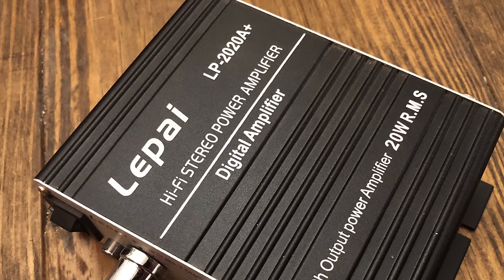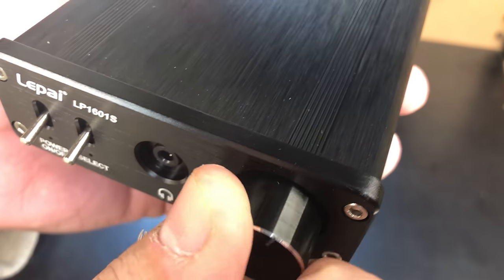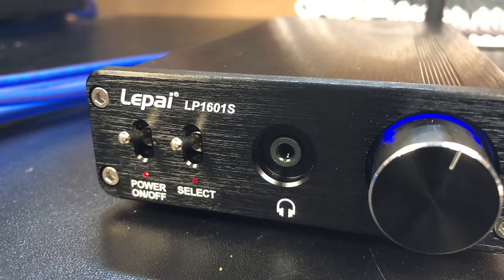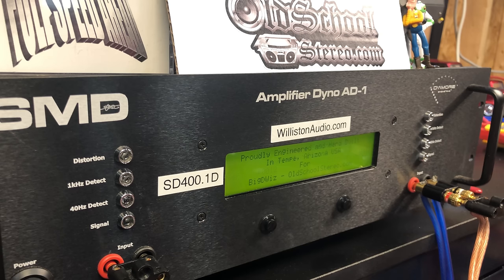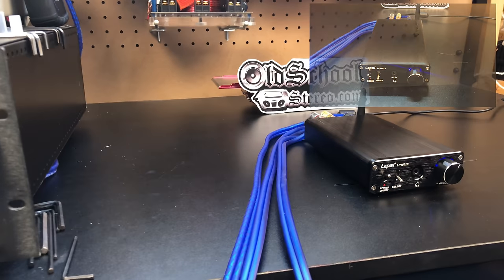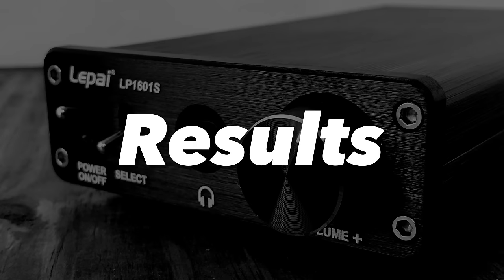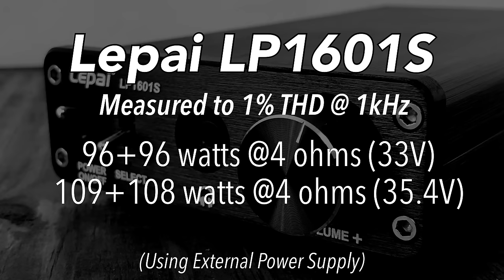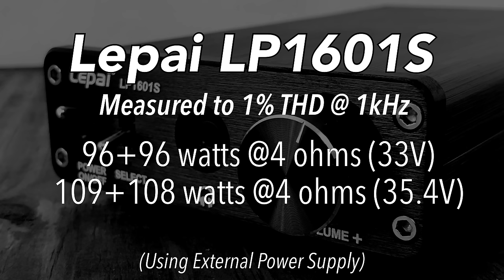Is it 200 watts or 320 watts? Lepai LP1601S Amplifier Review and Test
The Lepai LP1601S is Lepai's latest amplifier and fits in the higher end of mini home amps. It sells for just under $100 USD and is stated to be a "200 watt Class D amplifier", yet the manual states the amp is capable of 160x2 at 10% THD. Class D design offers high efficiency and decent sound quality in a small package. The amp has RCA and Bluetooth capability and can drive most speakers for room-filling sound. Back to the wattage ratings, you know we are going to test and see what it really does...let's find out together!

My favorite Precision Screwdriver Kit
Banana Plugs - Open Screw Type
1200 watt voltage Booster
Keyko 12v 12ah batteries

Full disclosure: I purchased this amp, it was not provided by the manufacturer. All of the opinions in this video are my own and the content wasn't reviewed by anyone prior to posting. I receive a portion of the sales from these links, which help me bring you more unbiased content for this channel.